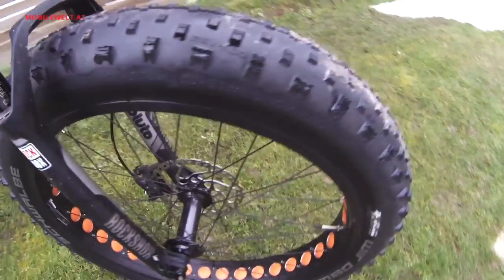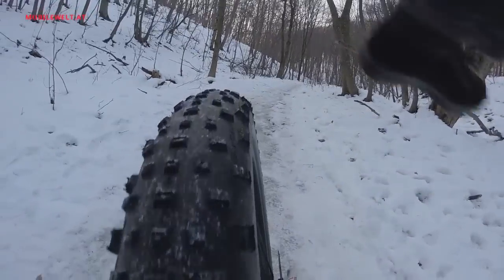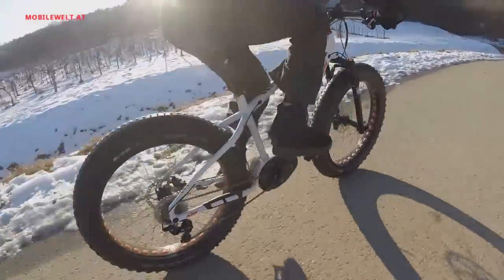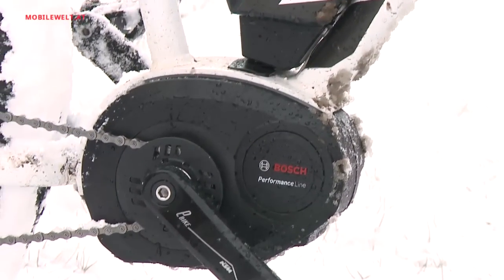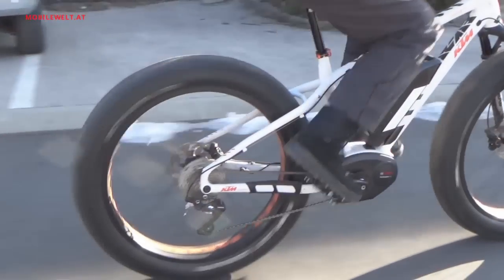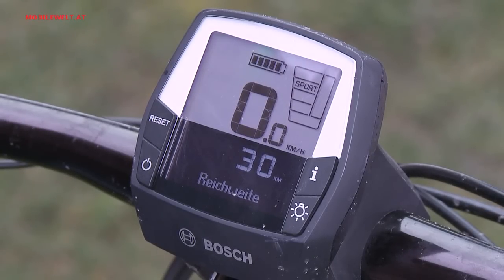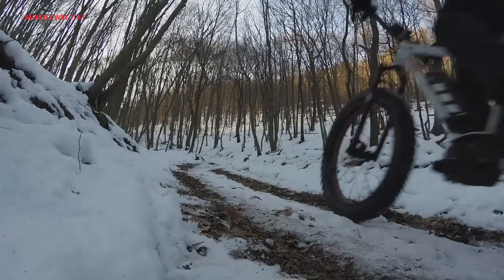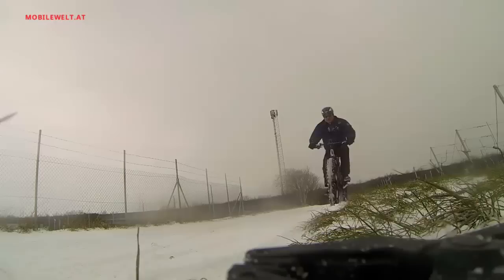KTM Macina Freeze Plus 2015 Electric Fatbike Bosch | English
Hot newcomer for 2015! The KTM Macina Freeze is a hard tail electric fatbike perfectly suited to off-road enthusiasts.